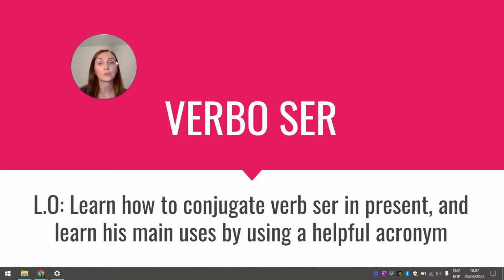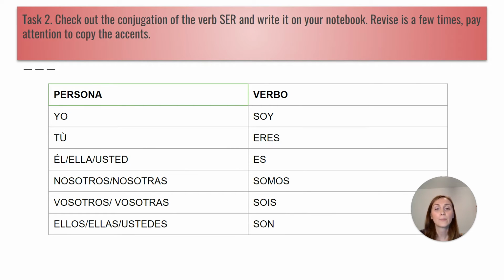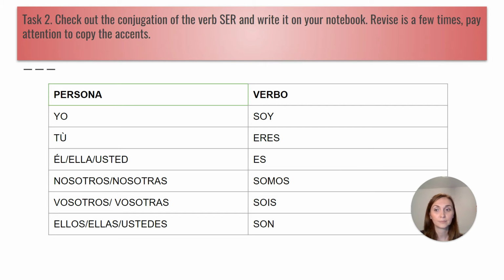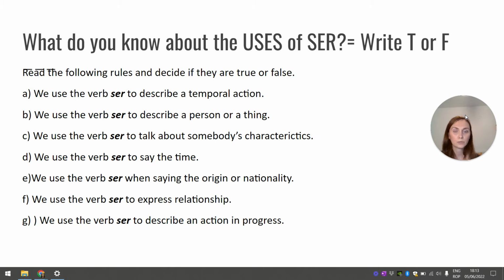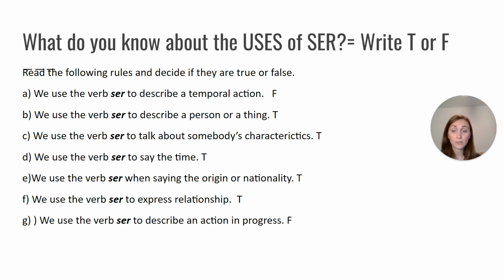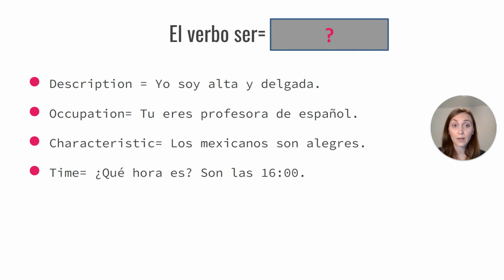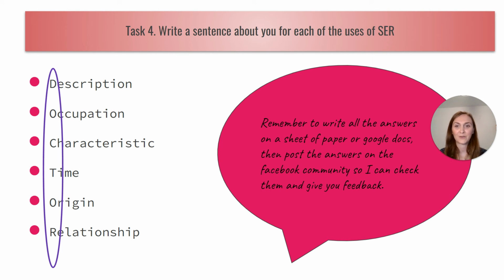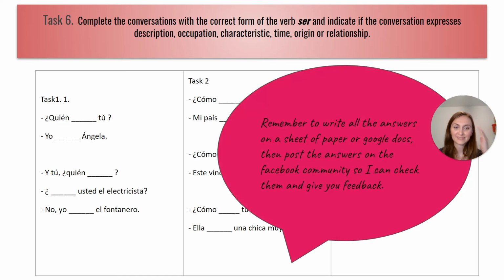To SER or not to SER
In this video you will learn the conjugation of the verb SER in present.
You will learn how to remember easier its uses by using a helpful acronym.